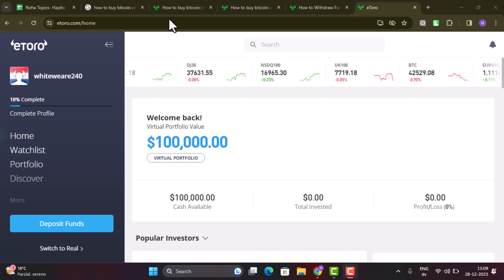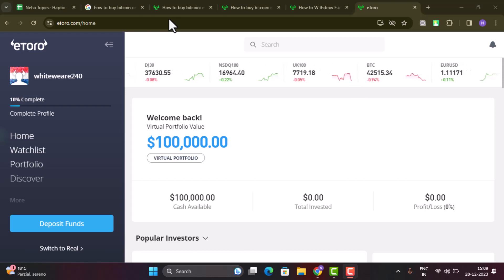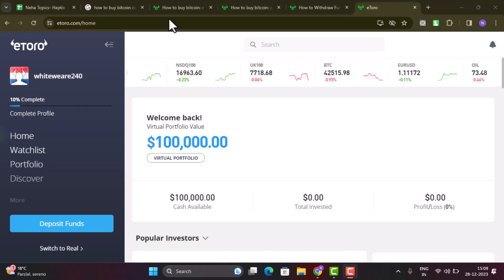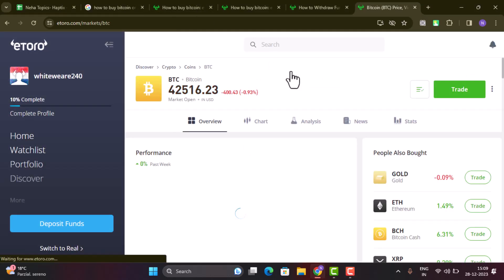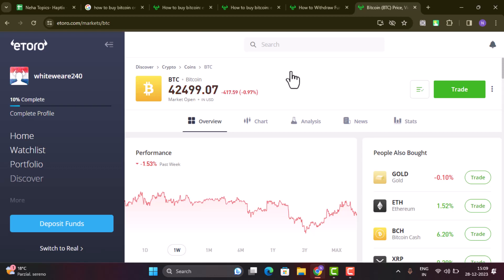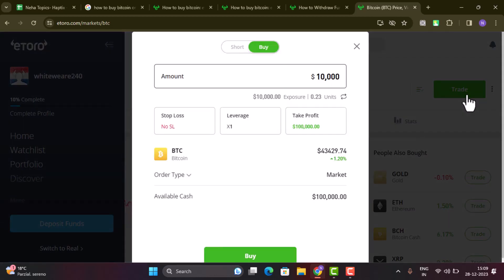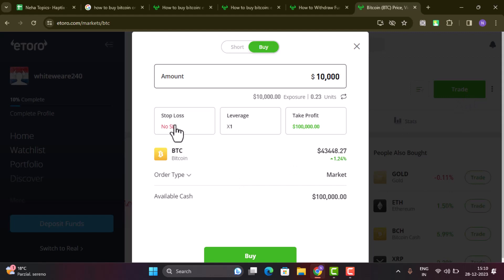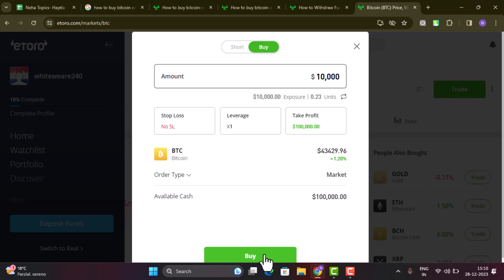How To Buy Bitcoin On Etoro !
This Video Is based on How you can Buy Bitcoin On Etoro.

Chapters / Timestamps
0:00 Introd
0:14 Buy Bitcoin On Etoro
1:01 Outro